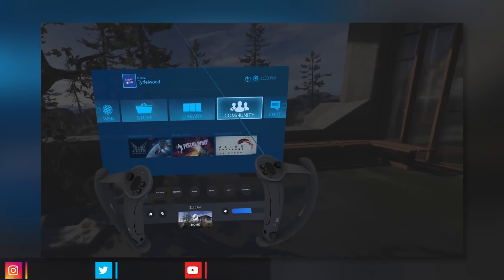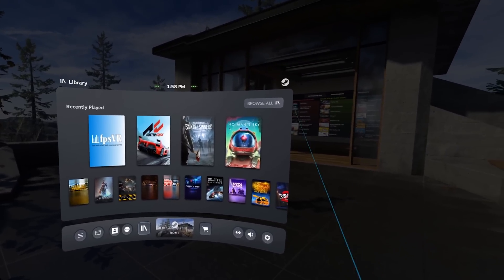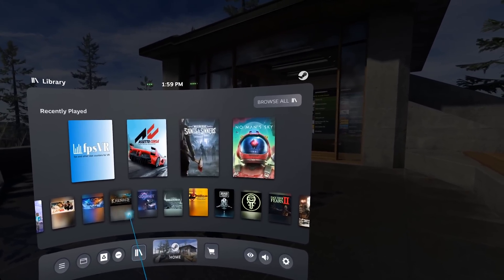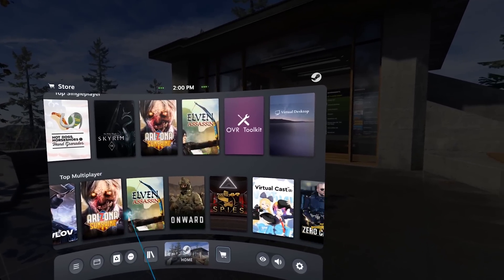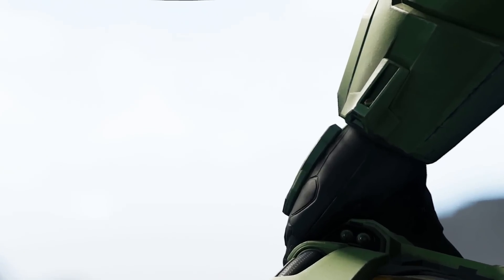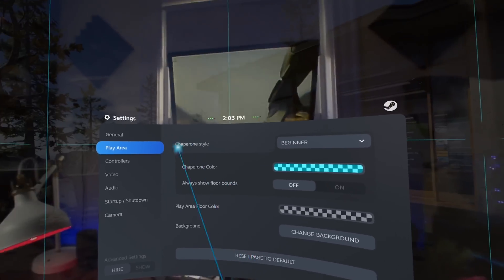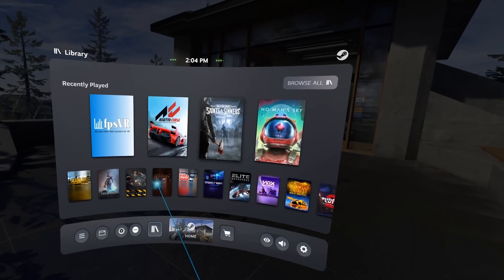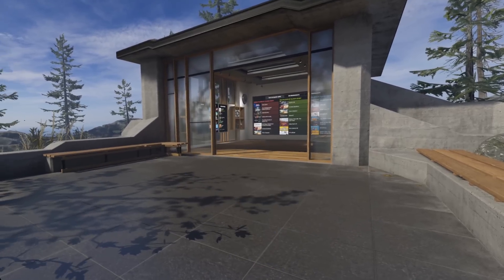Valve Just Changed the STEAM VR all over Again!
I made a video now so long ago about the new Steam VR dashboard to get ready to the launch of Half Life: Alyx and to make our most used interface more "user friendly", and well, Valve Just changed everything all over again, let's discover together the new beta!